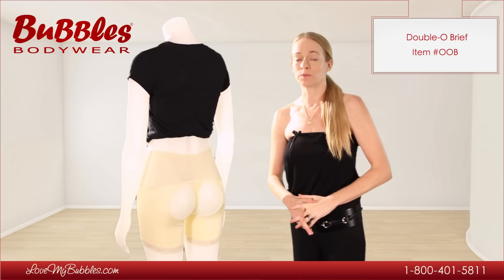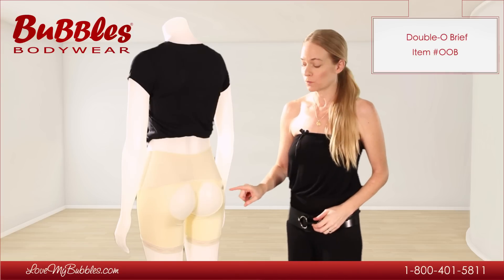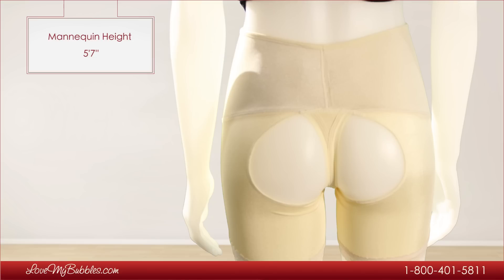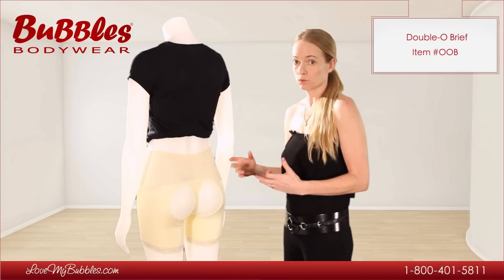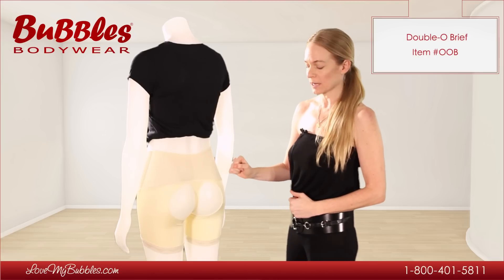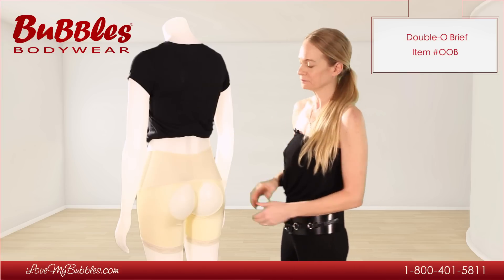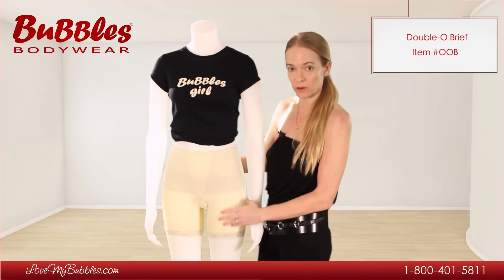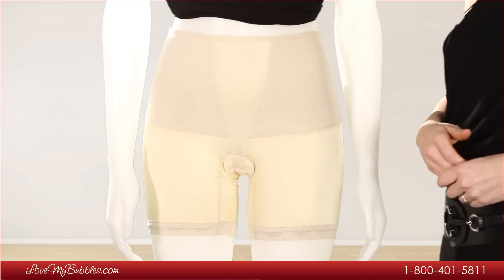Double-O Bum Bra Brief by Bubbles Bodywear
Our Double-O Bum Bra Brief lifts the butt without padding! Constructed of 3 high-tech layers (an inner and outer silky-soft Nylon/Spandex layer creates a smooth seamless look under clothing and a high-compression latex middle layer provides breathable and flexible flattening of the tummy). A comfortable solution for those who want the illusion of slim and trim thighs, a tummy-tuck and a butt-lift without the use of padding.